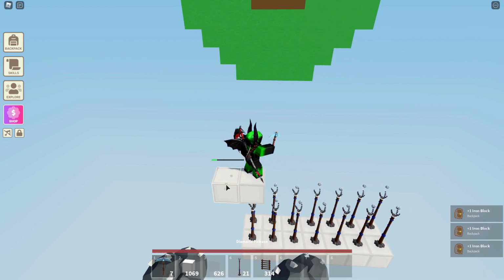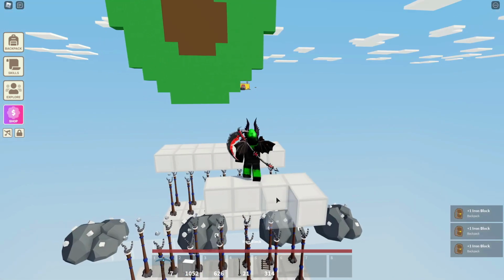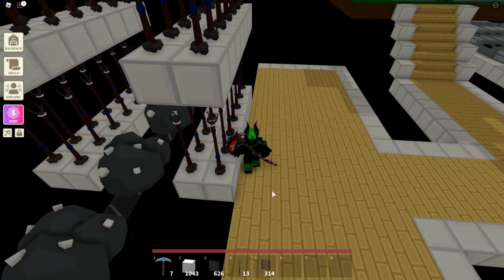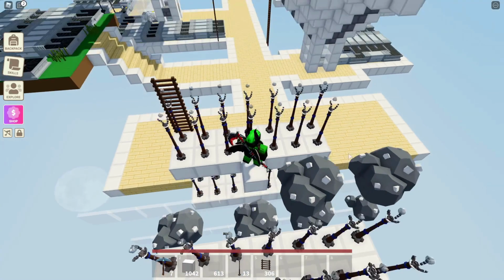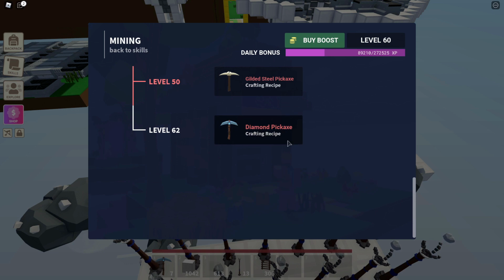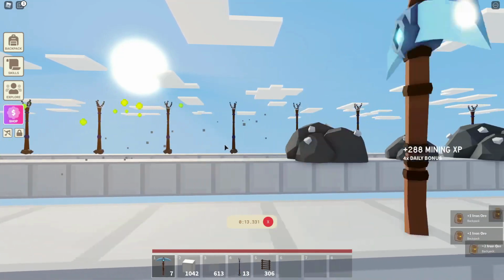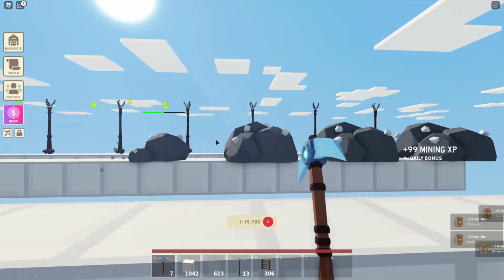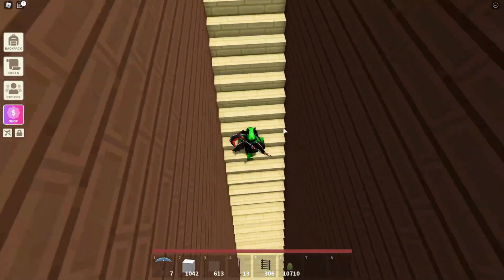Roblox Islands MINING XP AFK Auto Farm *1,526,400 / DAY*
Roblox Islands diamonds update introduced the new tools! Diamond pickaxe requires you to be a high level to craft, so I made a mining xp afk auto farm! My friend also has one that he made that works well with laggy islands, but gives a little less xp.

First Farm: Up To 1,526,400 XP / Day
Second Farm: Up To 1,405,440 XP / Day, less if smaller

*IF YOU CANT 2 SHOT IRON, USE COAL TOTEMS INSTEAD ITS SAME XP

Like this video for more Islands videos!
Comment your what your mining level is in Roblox Islands / Skyblox / Skyblock!

Roblox Merch!

Roblox Islands just had the diamonds update! They added diamond mines, kor mob, lunar new year cow, diamonds, enchanted diamonds, diamond block, diamond axe, diamond pickaxe, diamond sword, diamond hammer, diamond mines portal, animal well-being kit became a secret item, new shop, new sidebar, animal skin system, increased crop harvesting speed when holding f, made /reset only reset your island like it should, new sounds, nerfed light melee / heavy melee / magic damage bonuses for levels, nerfed bows / spellbooks / rageblade, and fixed glitched blocks! There are most likely some other small glitch fixes (not roblox Islands / skyblock duplication glitch since those are gone ever since xp update)! Because the diamond pickaxe requires a high mining level, I show how to get a lot of mining xp with an afk auto farm so that you can all unlock crafting it fast!

This video is: Roblox Islands MINING XP AFK Auto Farm *1,526,400 / DAY*